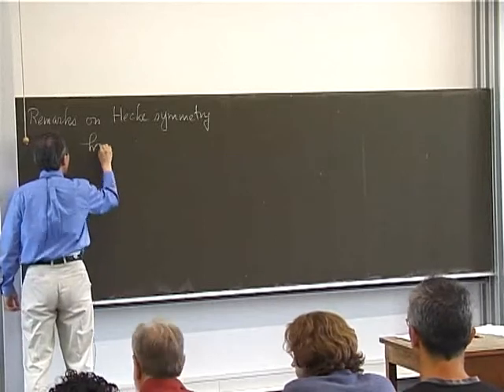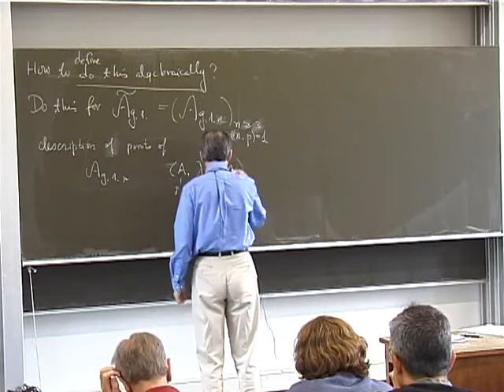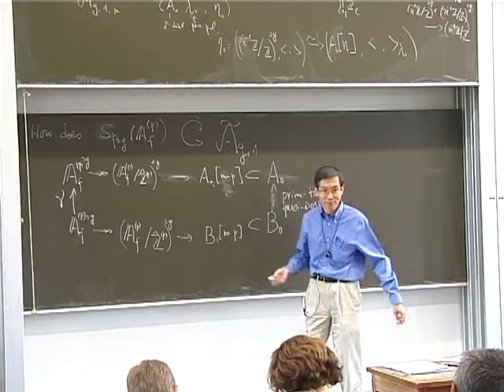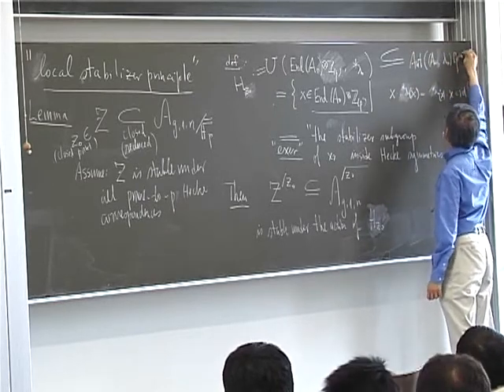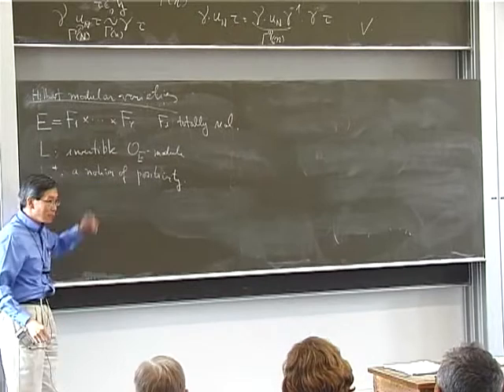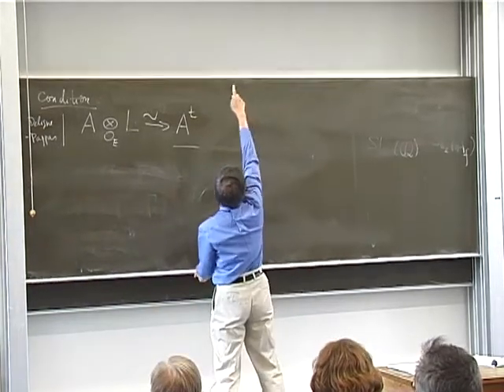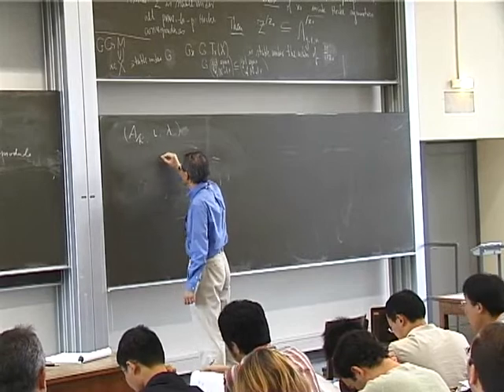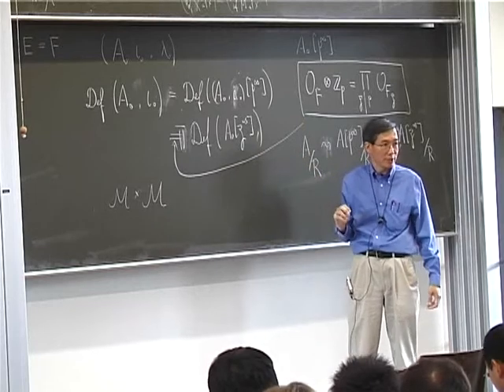Hilbert modular varieties (C.-L. Chai)